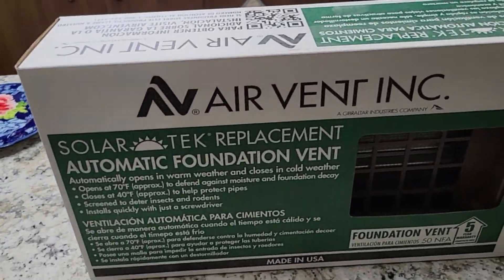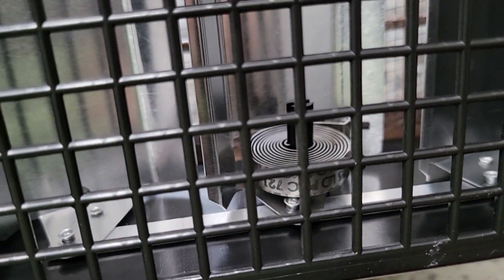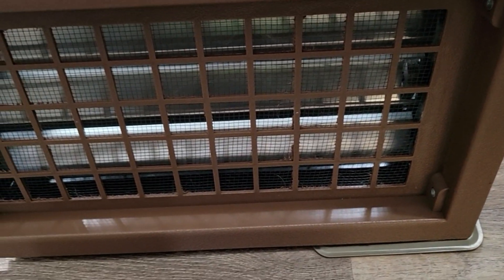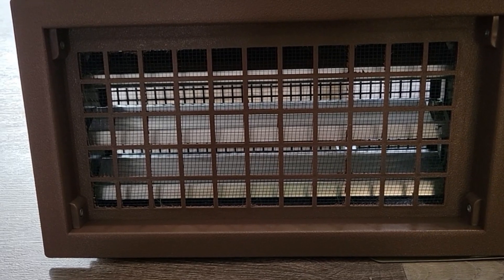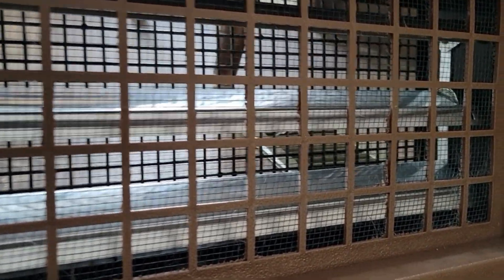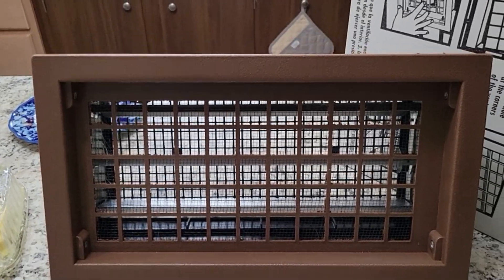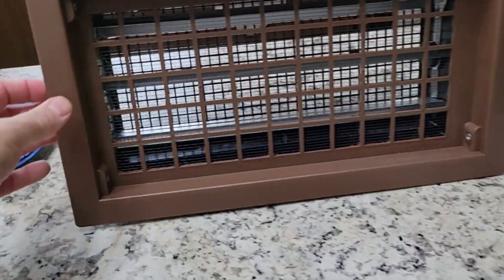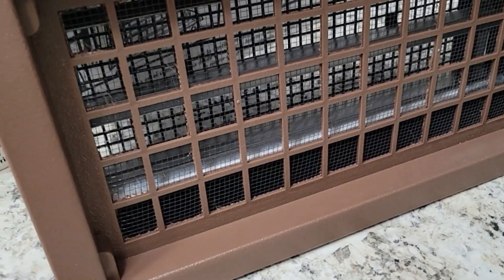Automatic Foundation Vents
Testing them out